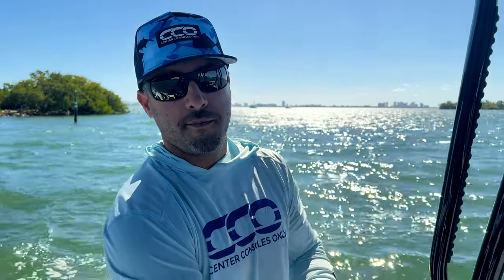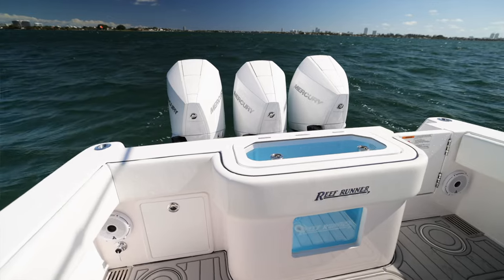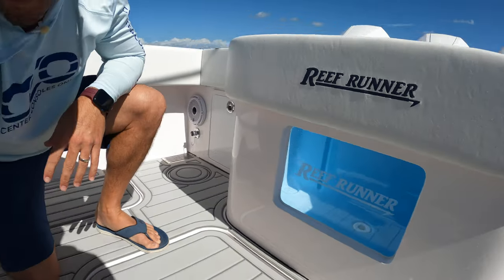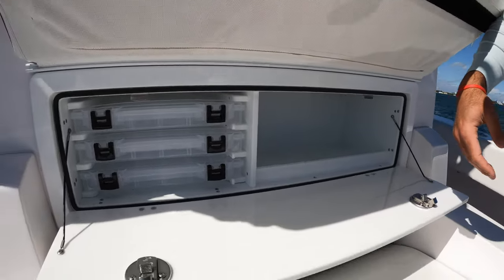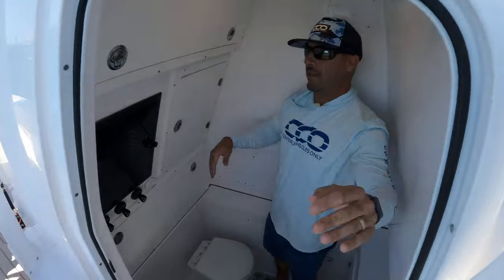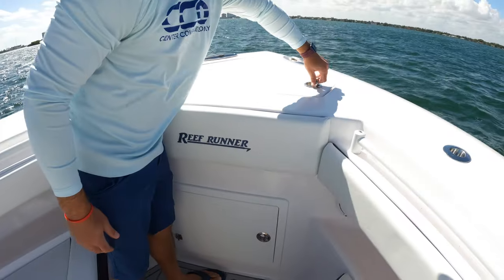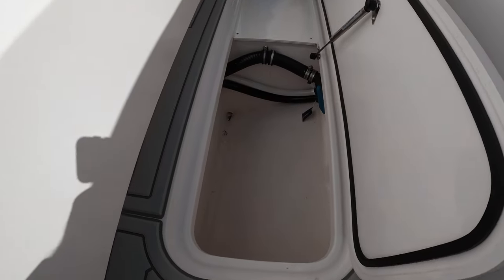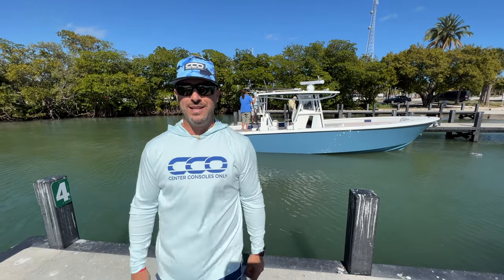Reef Runner NEW 34!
We had a chance to jump on the 34 Reef Runner for the first time since we sea trialed it at Lake X. This boat really impressed us can't wait to take it fishing.